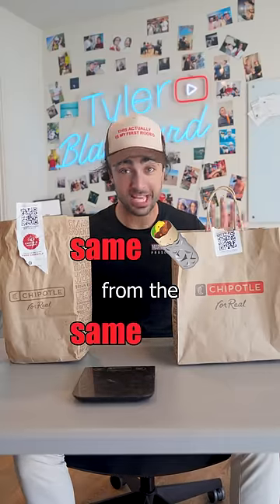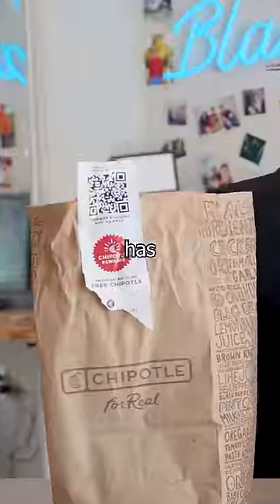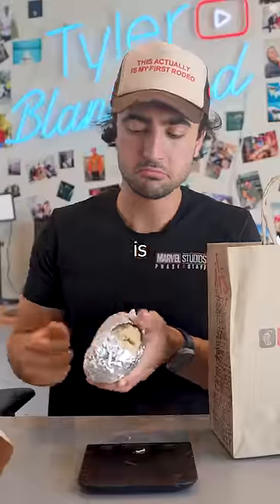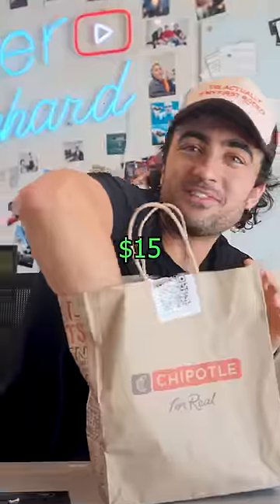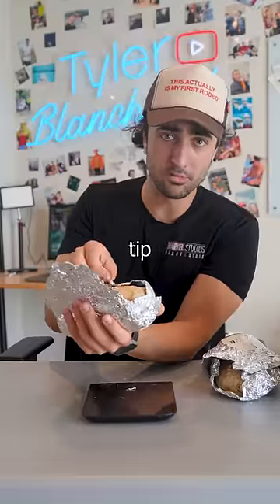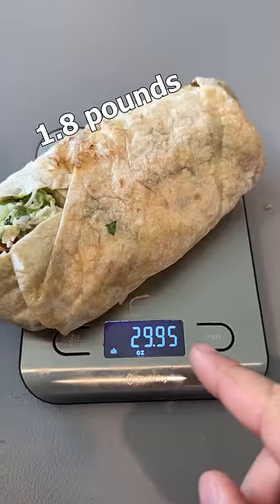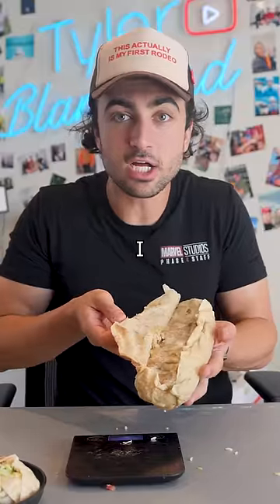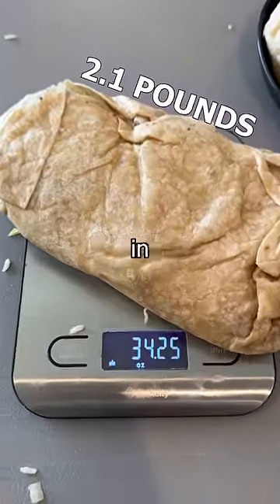Why You Should ALWAYS Tip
I bought two of the same burritos from the same chipotle restaurant, the only difference is one had a $0 tip while the other had a $15 tip